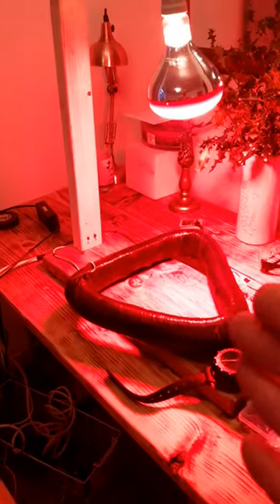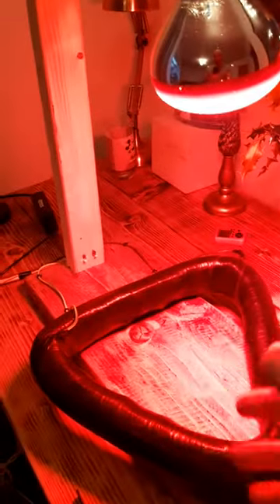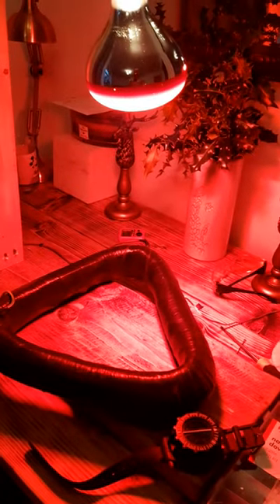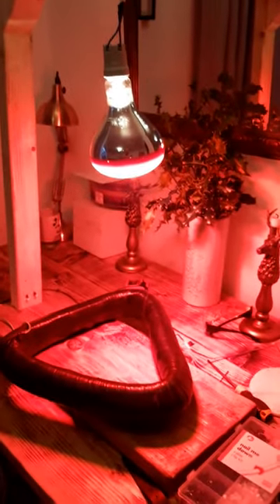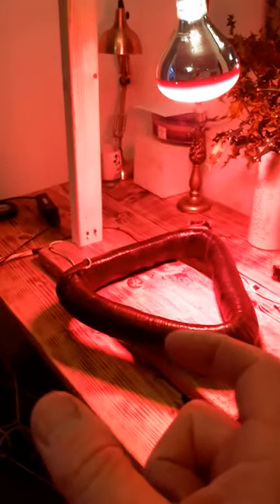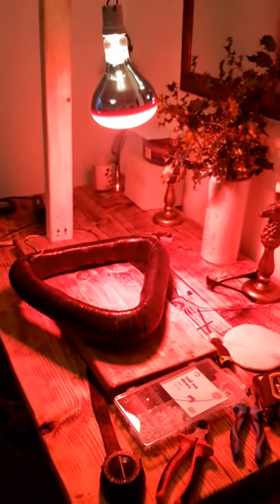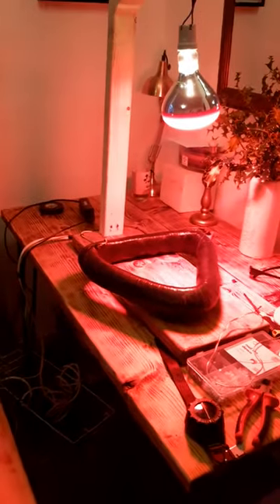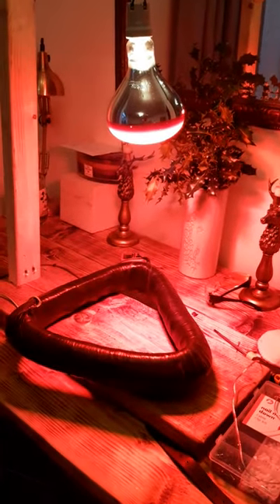Pulsing emp to seeds